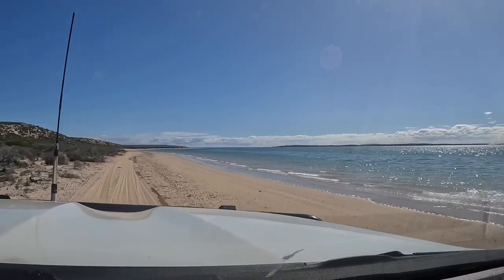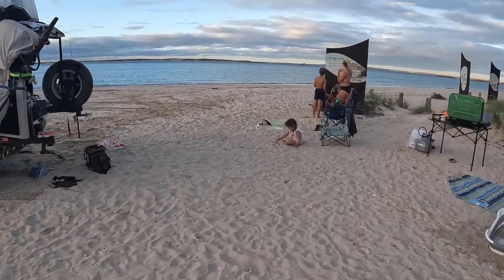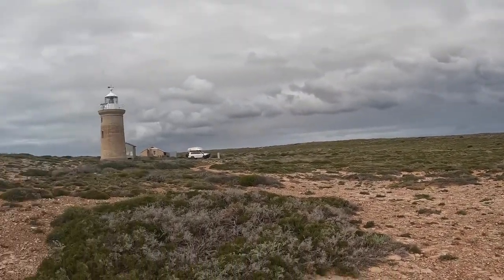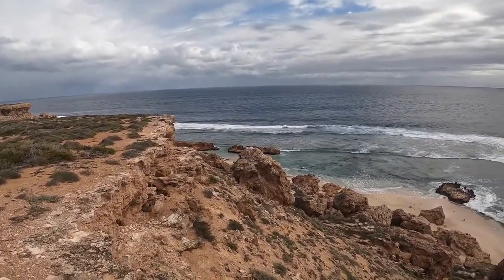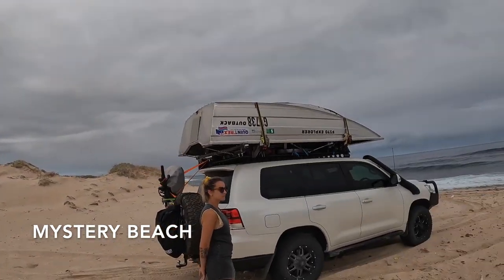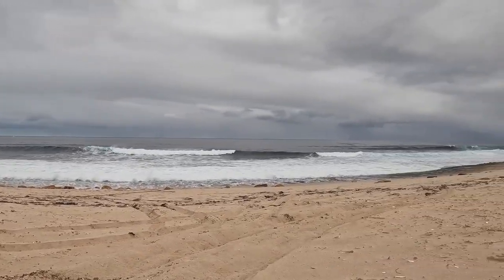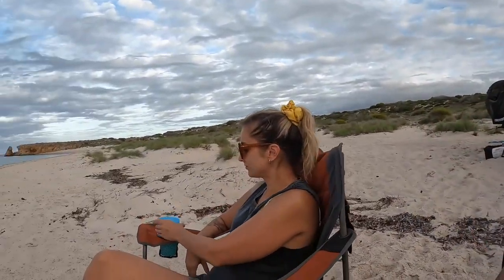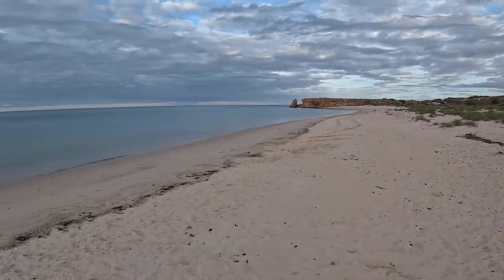Dirk Hartog Island, Steep Point, Western Australia, 4WD, Camping WA, Offgrid, Landcruiser 200 Series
Off road driving up to Steep Point and Dirk Hartog Island in the Landcruiser 200.  Beach camping and taking the boat out fishing WA.  See what the tracks are like driving the island and tyre pressures required to get around.